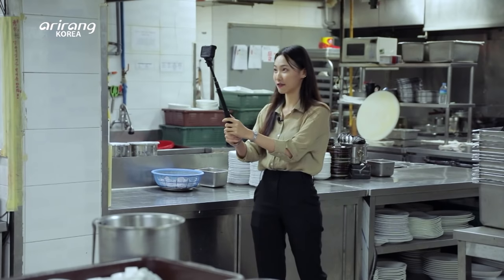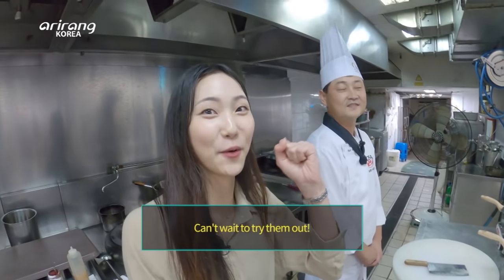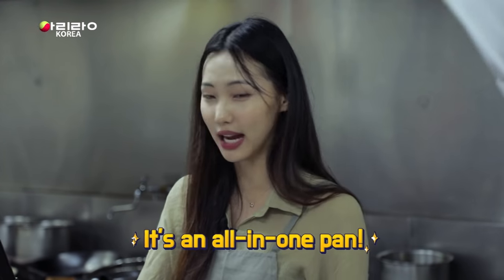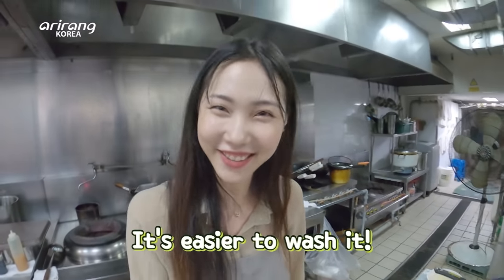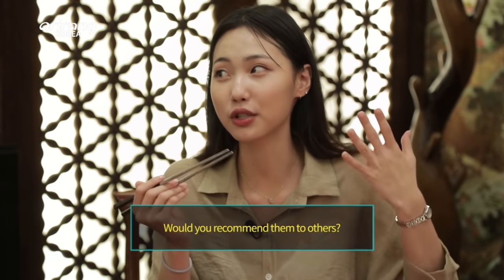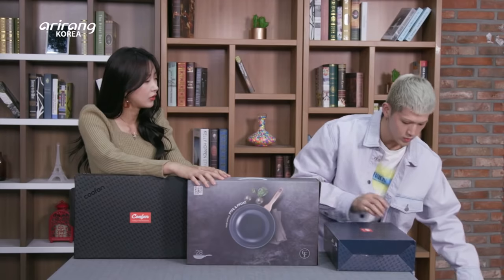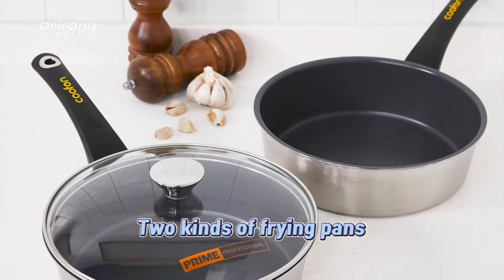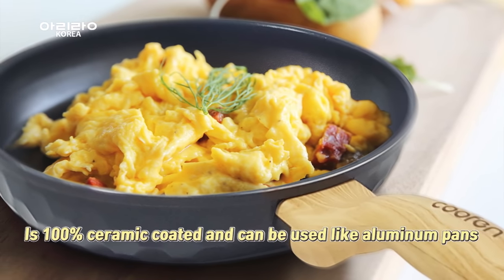[UNBOXING K-LIFE] 5-Layer Ceramic Coated Frying Pans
5-Layer Ceramic Coated Frying Pans
We have an eco-friendly frying pan set that has a 5-layer ceramic coating, a technology that has been patented. The ceramic Hydromic coated frying pans is the first of a kind in the industry, and it can be used on any kind of heating devices, from gas ranges, to halogens, and even inductions.

5중 세라믹 코팅 프라이팬
특허받은 100% 세라믹 5중 코팅으로 요리할 때 눌러붙지 않는 친환경 플라이팬입니다.
업계 최초로 개발한 세라믹 하이드로믹 코팅 프라이팬은가스렌지, 할로겐, 인덕션 등 모든 열원에서 조리가 가능하죠.

KARD (카드) - BM (비엠) / DALsooobin (달수빈, 수빈)